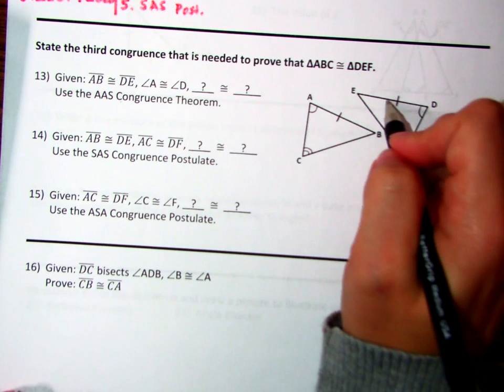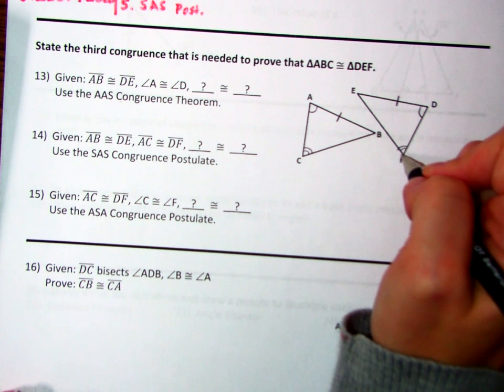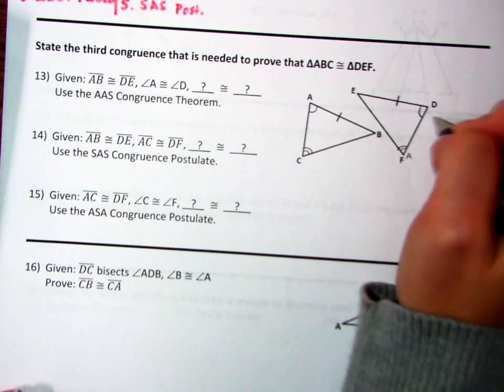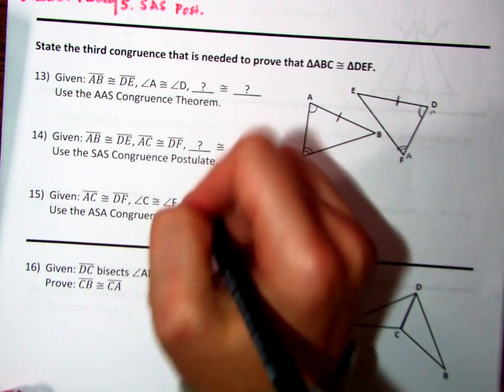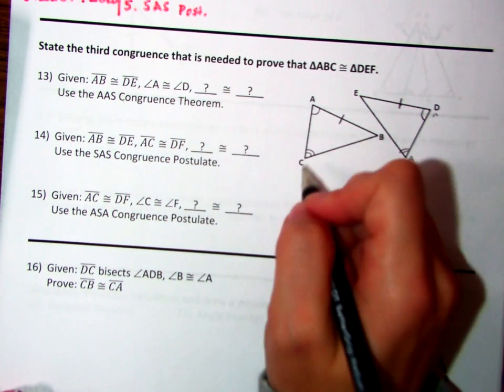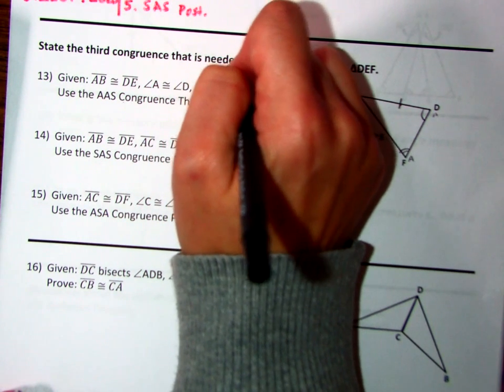3.7 B SG 13 thru 16